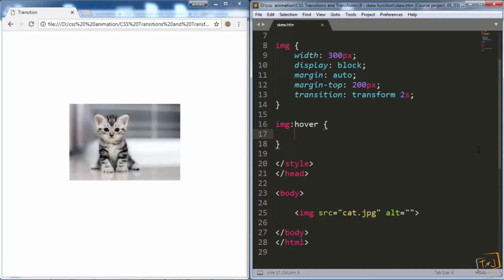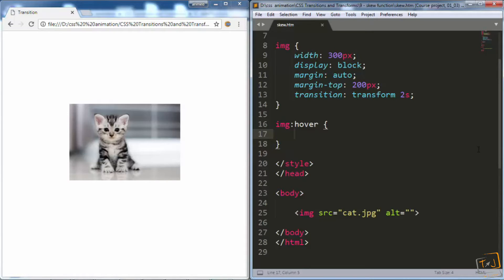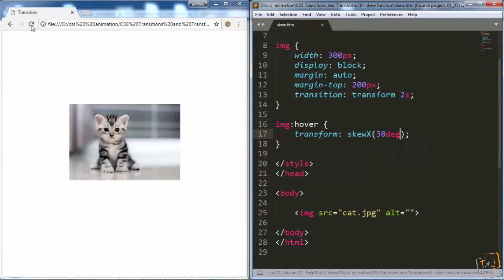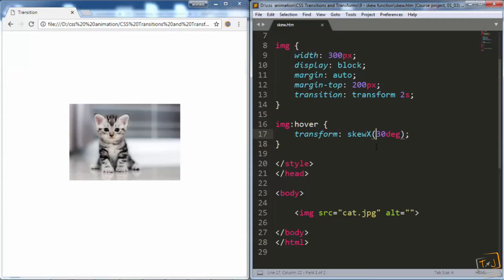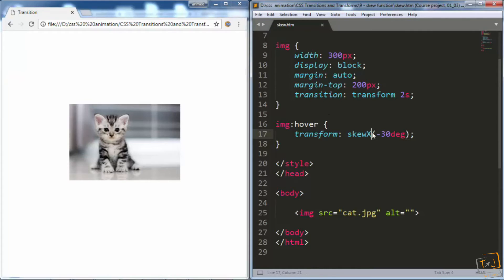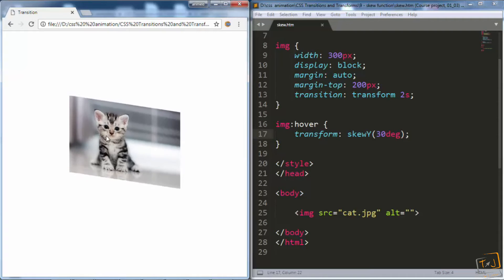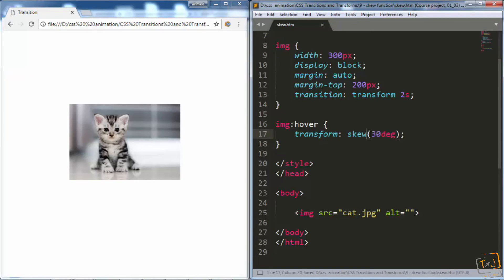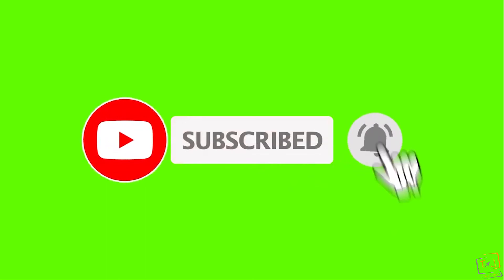Creative Advance CSS Animations #10 - CSS Skew Function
In this video we will discuss and apply CSS Skew Function.